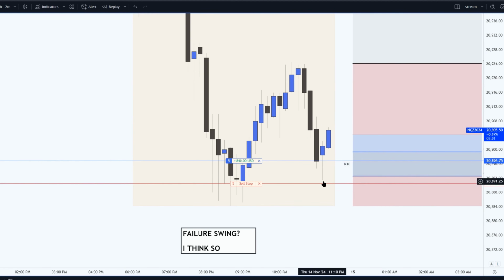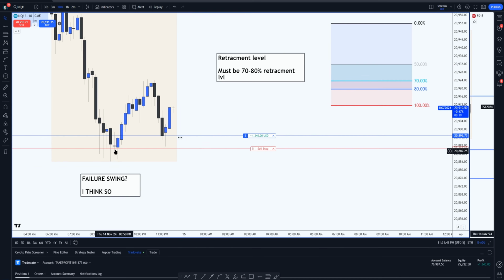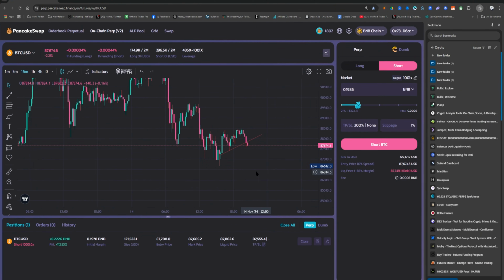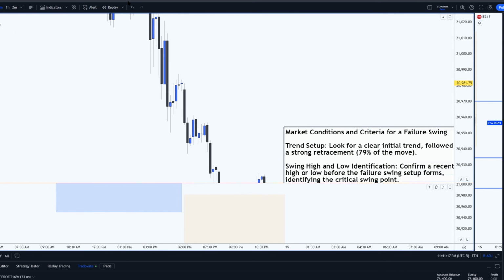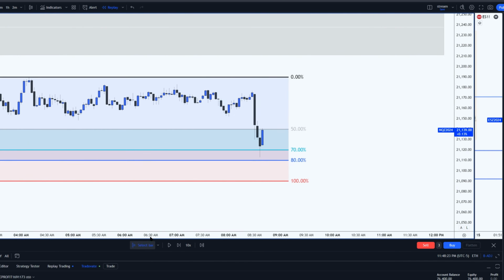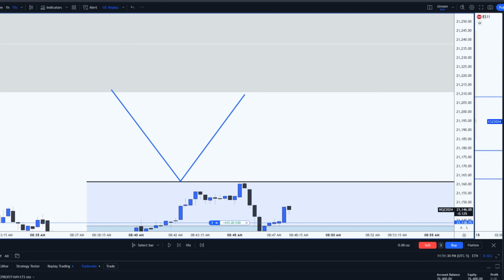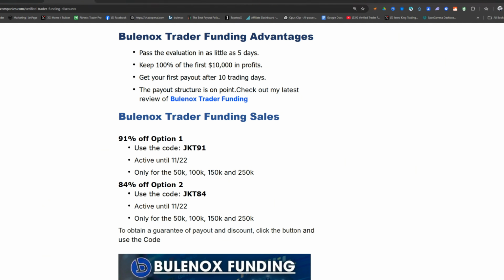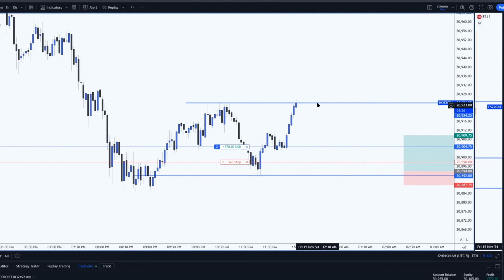Savage Trading Strategy EXPOSED for Maximum Profit!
Master Failure Swings: Catch MASSIVE Profits with This Secret Trading Strategy! 💹

Discover the savage trading strategy for maximum profit! Learn about price action, day trading, failure swings, trading futures and the Nasdaq market in this video.

00:00 Intro Trading Failure Swings
01:50 Identifying Key Trading Levels
03:51 Real Trade Examples
05:27 Advanced Trading Techniques and Tips
07:48 Fractal Nature of Markets
13:00 Final Thoughts

In this video, I'll teach you the powerful yet simple concept of failure swings and how to profit from them.

Learn how to identify high-probability trades with failure swings, measure retracement levels using Fibonacci, and understand the importance of waiting for price reactions.

 Additionally, discover why trading with real stakes is crucial for developing discipline and achieving success.